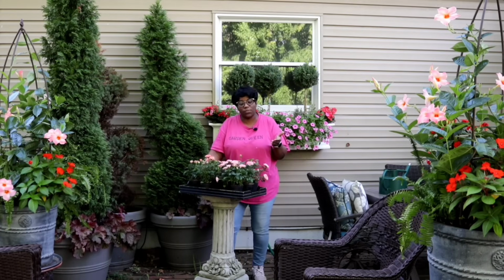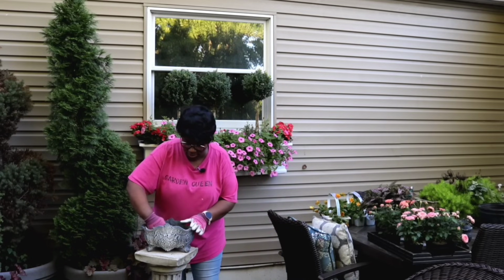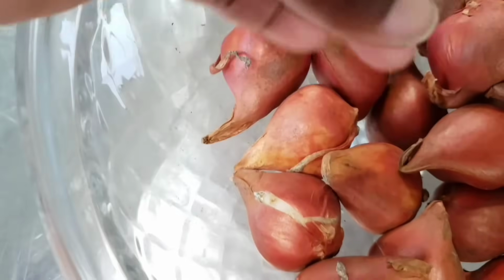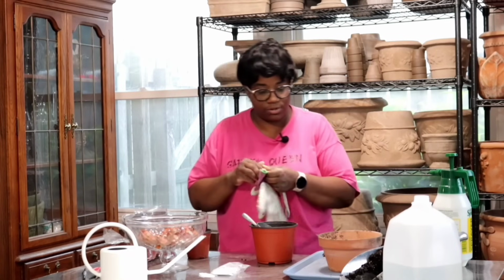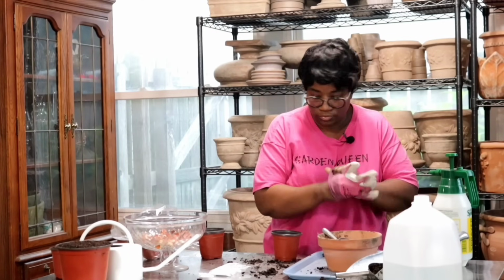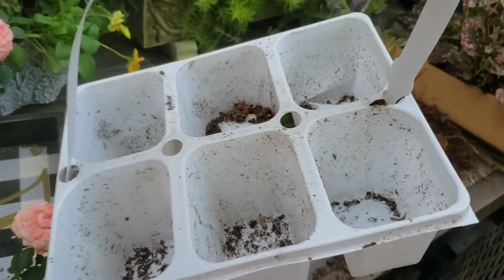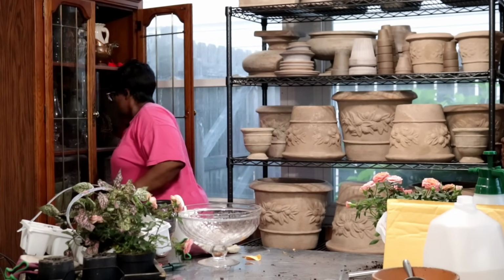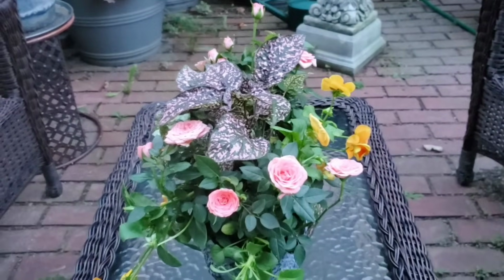4 GORGEOUS FLOWERPOTS USING FALL & SUMMER FLOWERS // HOW TO GROW TULIPS IN CONTAINERS// GARDEN QUEEN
4 GORGEOUS FLOWERPOTS USING FALL & SUMMER FLOWERS // HOW TO GROW TULIPS IN CONTAINERS// GARDEN QUEEN

Check out this video Garden Scooper I Use from Garden Queen